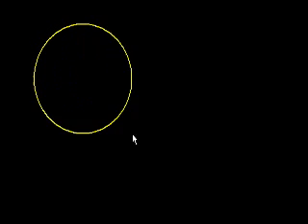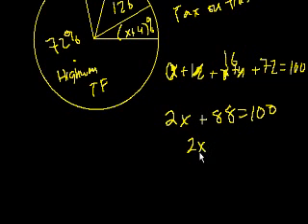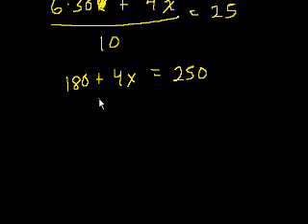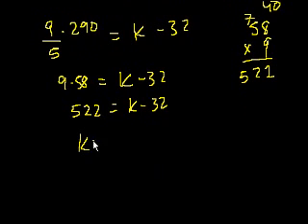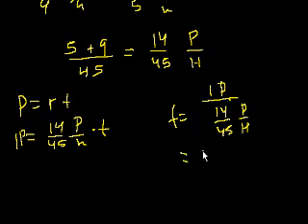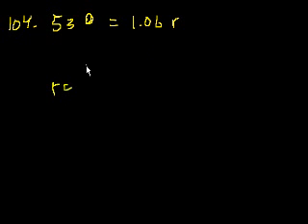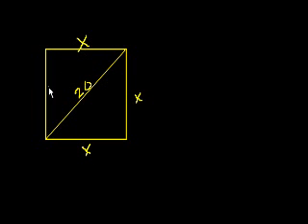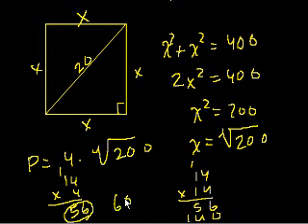GMAT Math 19